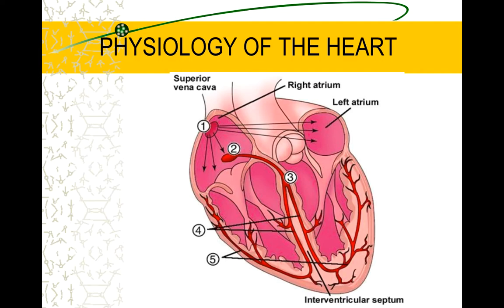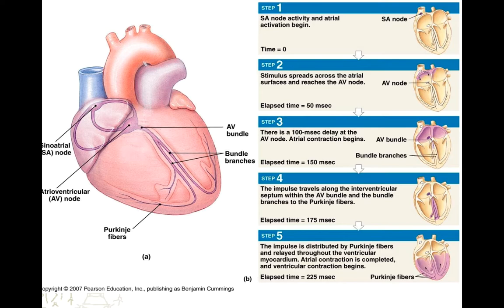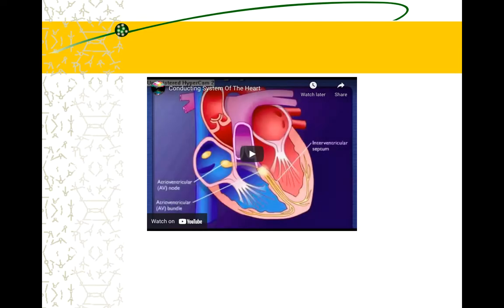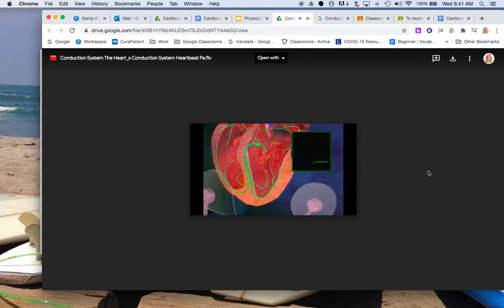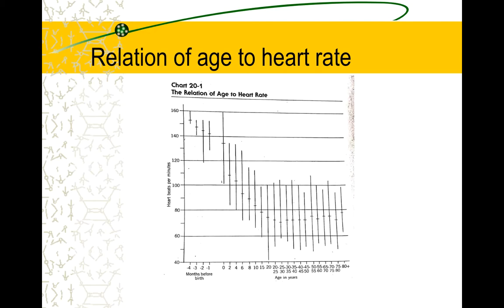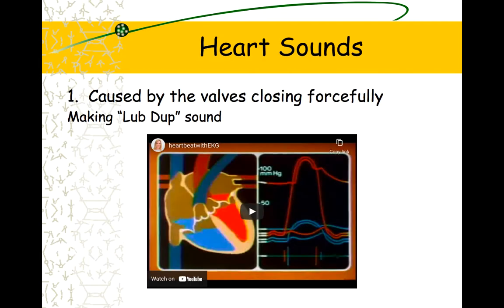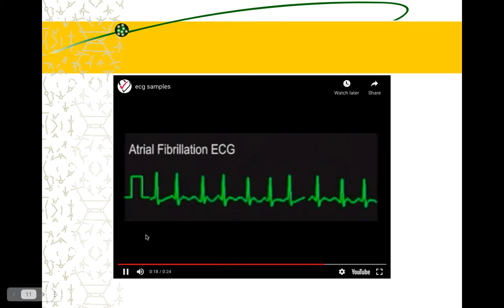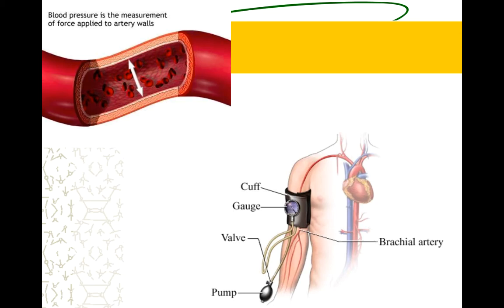Physiology of the heart